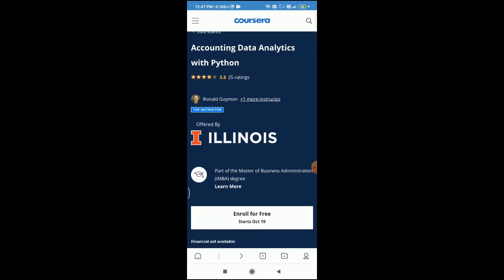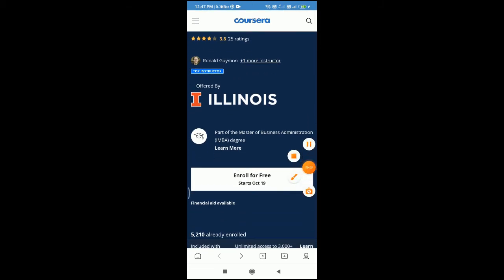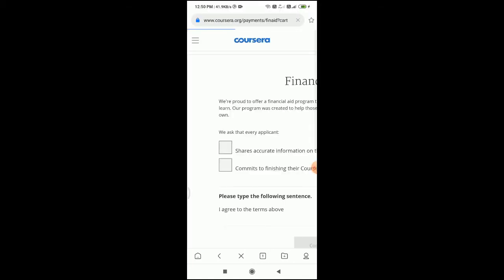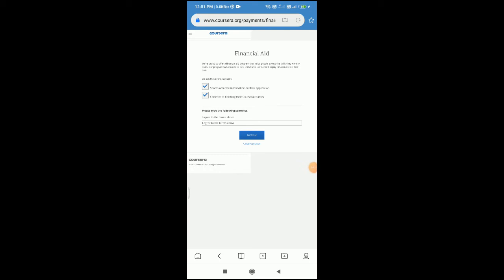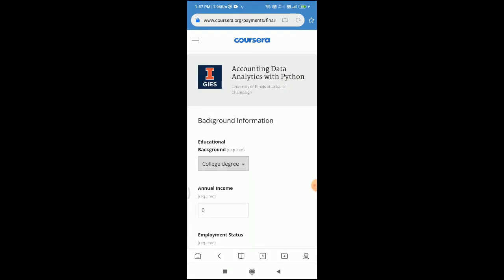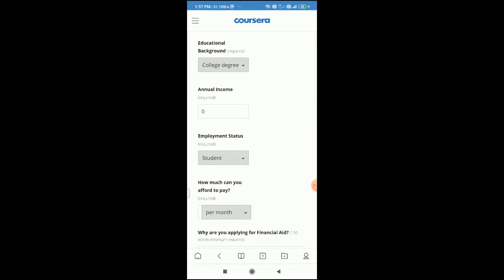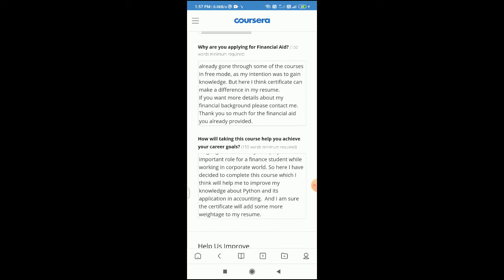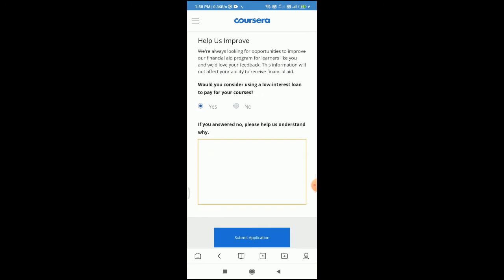FREE COURSERA COURSES With FREE E-Certificates || 3800+ Courses || Financial Aid || Prasad Yearmwar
- FREE COURSERA COURSES
- FREE E-Certificates
- 3800+ Courses
- Financial Aid Step By Step

By Prasad Yearmwar